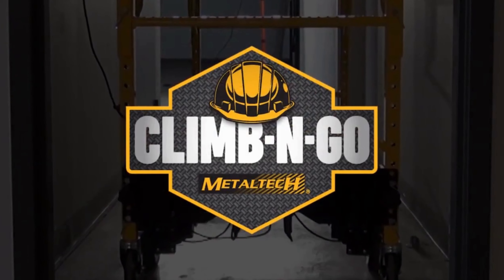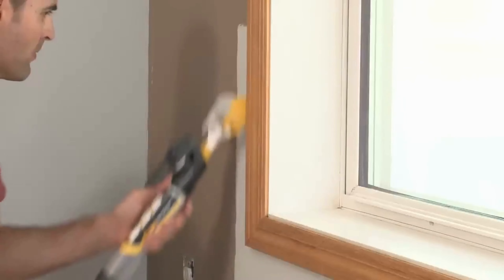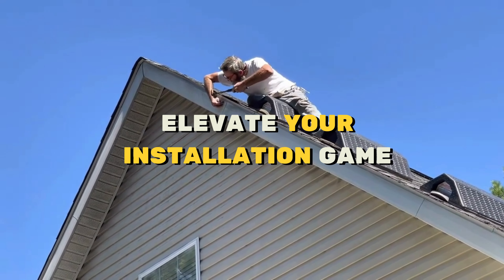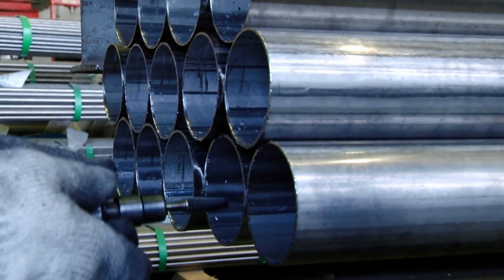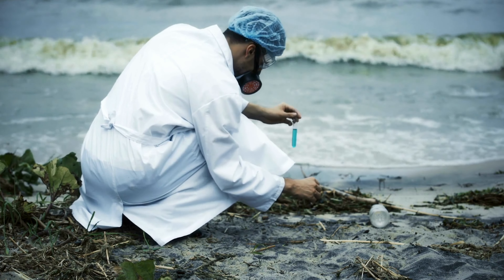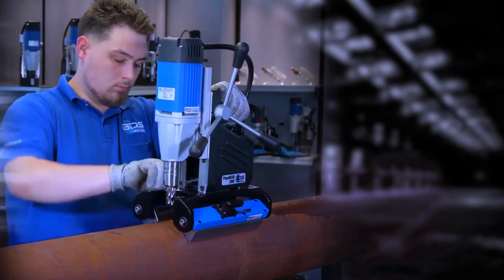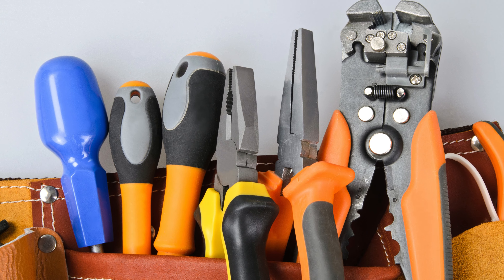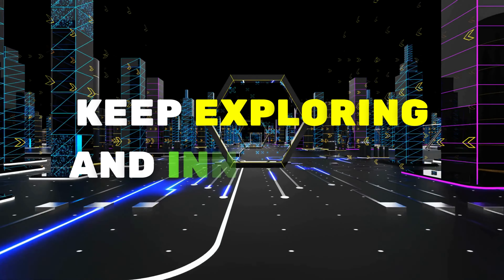18 INCREDIBLE TOOLS YOU NEVER HEARD OF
Today we have 18 incredible tools you have never heard of which is good for you because now you'll hear about them! These tools and technology are worth knowing about.

BEST OF THE BEST TECH

🏆 TIME STAMPS:

00:00 - Intro
00:03 - Metaltech Climb-N-Go
00:34 - Smart Edge Roller
01:03 - Power-TEC & Solary Infra-Red Paint Drying Lamp
01:31 - The Pitch Hopper
01:56 - Zircon ExitPoint XL500
02:27 - KING TONY Ratchet Tubing Cutter
02:55 - Saker Multi-function Scribing Tool
03:21 - TERA PUMP TREP01-TXL
03:43 - ROTHENBERGER RP 50 digital
04:09 - RUNPOMETER RM35
04:36 - PipeMAB 200
05:01 - Yato Log Hook
05:19 - Wire Stripper
05:43 - Batter Boards
06:00 - Tile Cutter